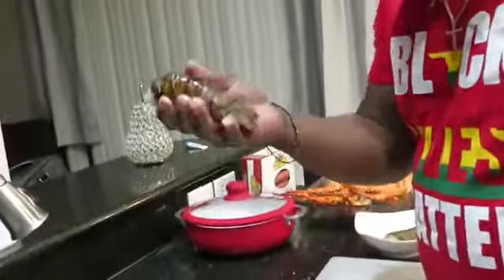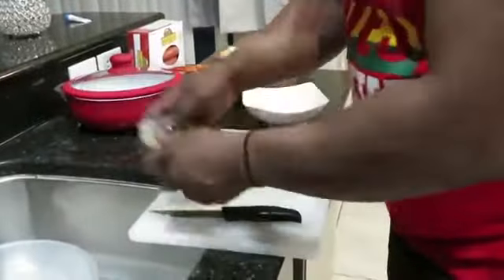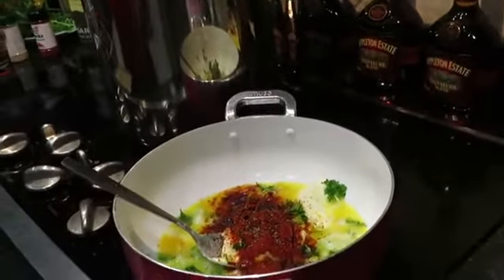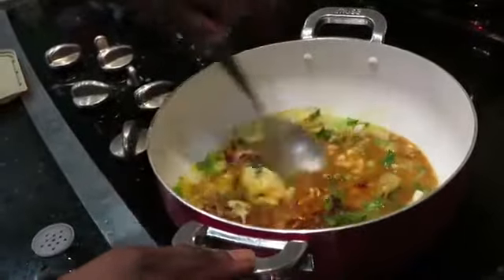Seafood Boil With Special Sauce(delicious) 1ChefRob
@1ChefRob Giant golden king crab legs with lobster tails, shrimps, seafood mix with potatoes, corn, sausage and eggs. Must Watch!